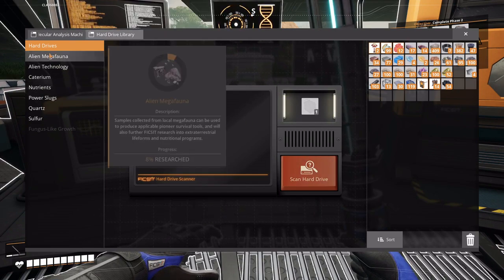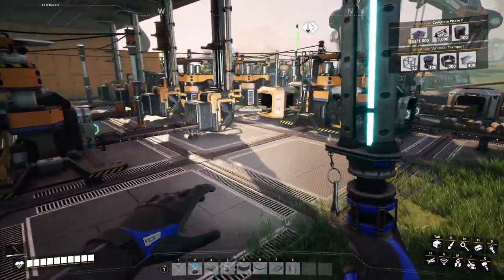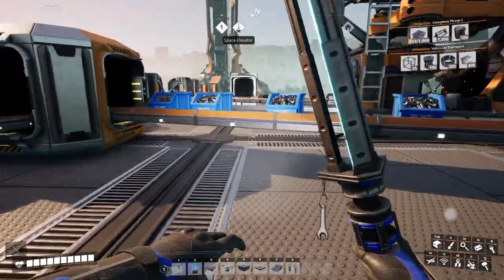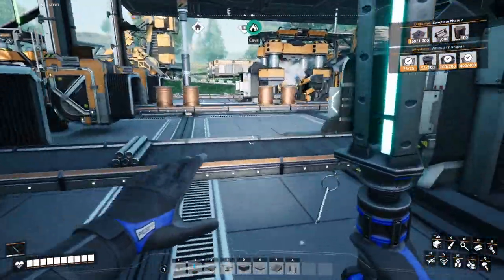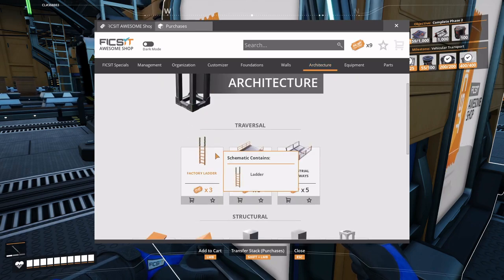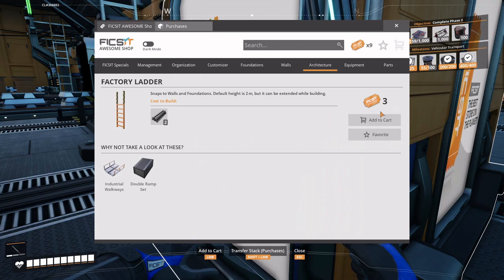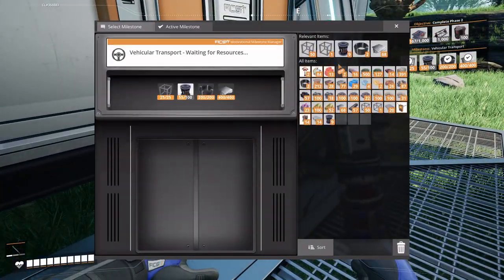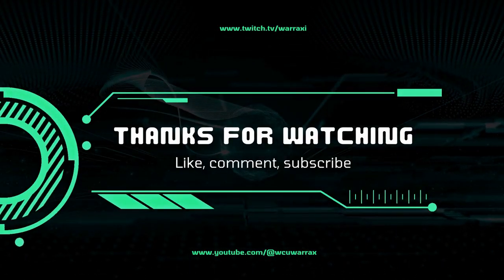Satisfactory 1.0 Episode 22: We add Coal to the power network!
Adding our one Coal Generator to the power network.